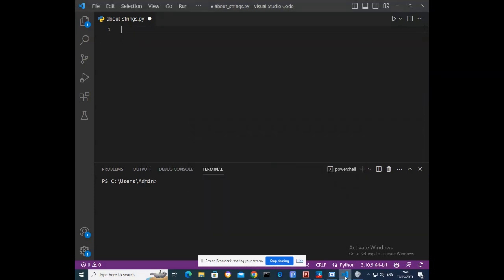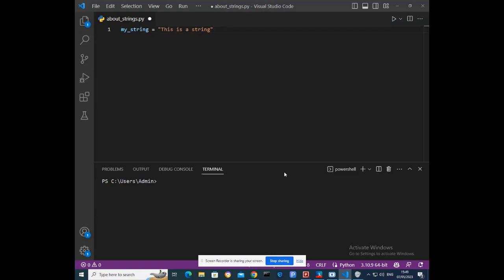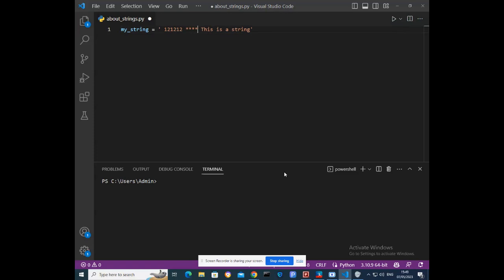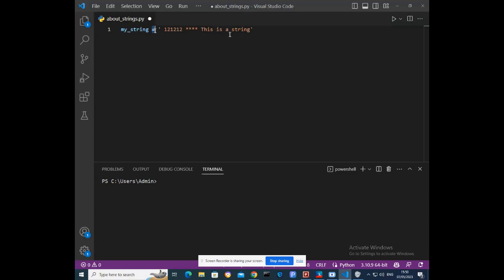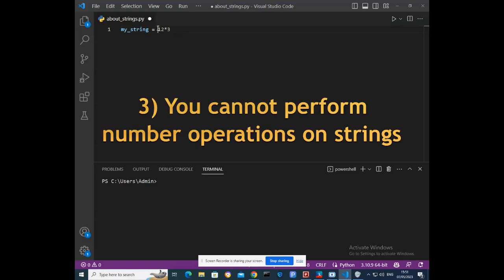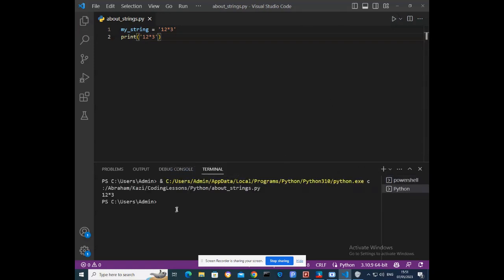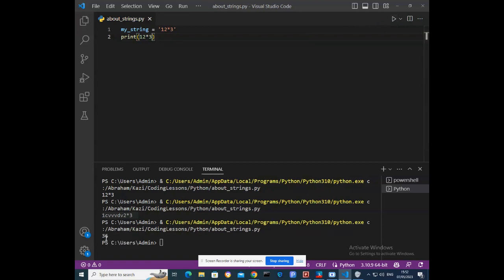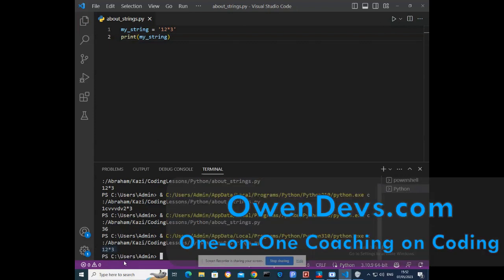What Is A String In Python?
3 things to know about strings in Python and other programming languages.

Get one-on-one coaching on coding at owendevs.com